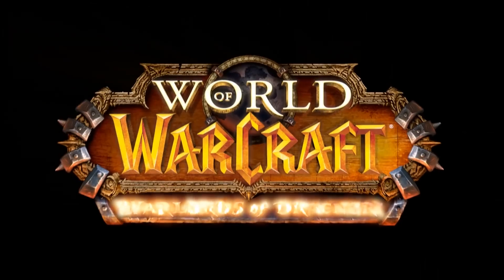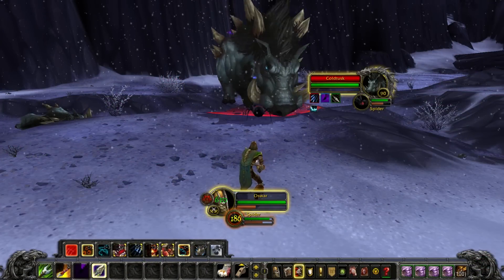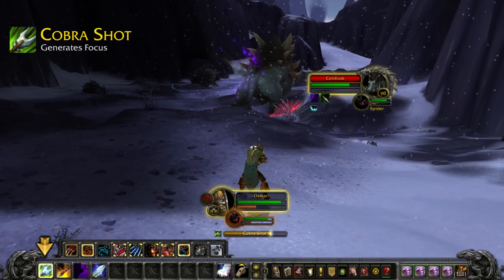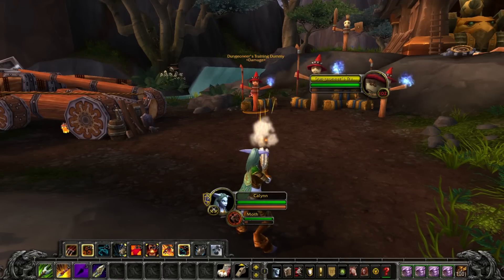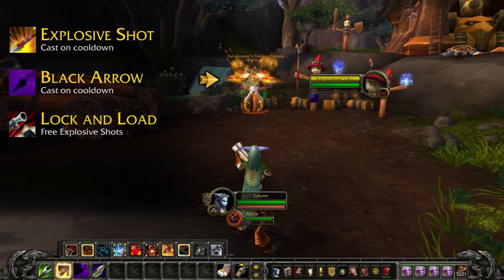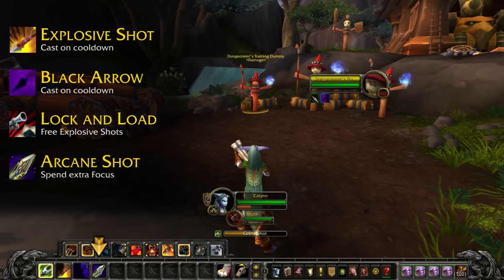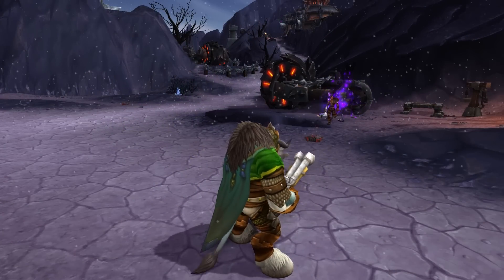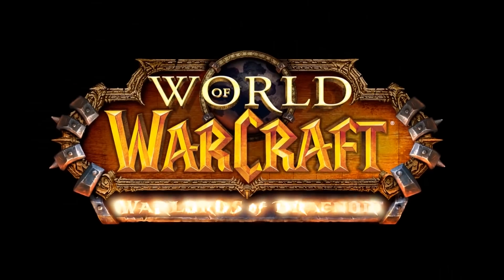Curso Intensivo - Cazador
¿Quieres entrar en acción con una nueva clase nivel 90, pero no sabes por dónde empezar? Tenemos la solución para ti. En nuestros nuevos videos, te daremos un curso intensivo sobre cómo comenzar con tu nuevo personaje de nivel 90.